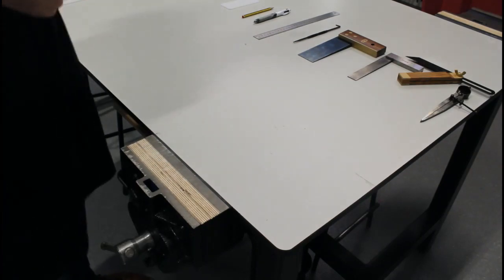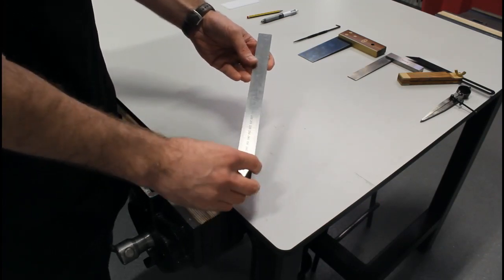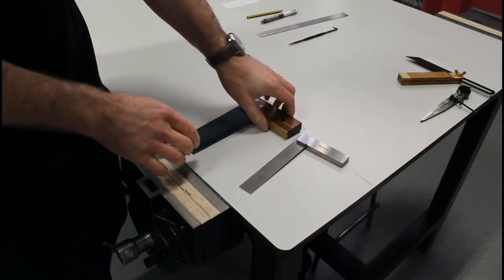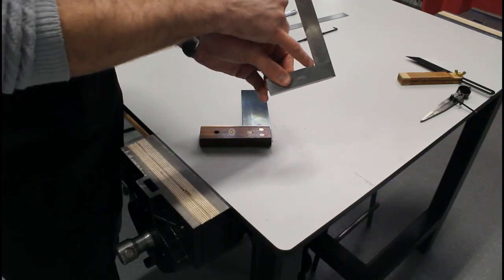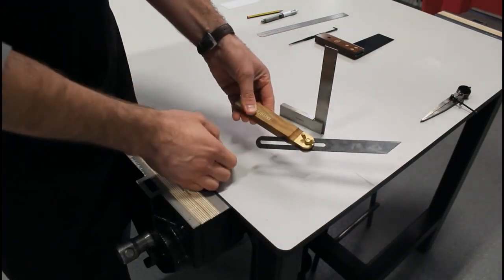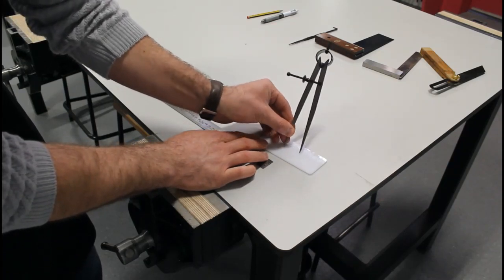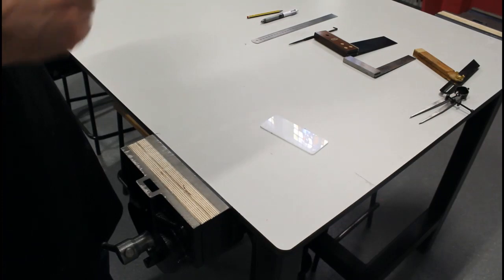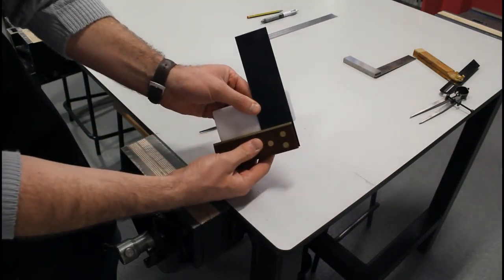Types of Marking Out Tools (Hand Tools)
An instructional educational video describing types of Marking Out Tools. (Hand tools).

Students of Applied Technology, Technology, Design & Technology, Metalwork, Engineering and other practical based education.